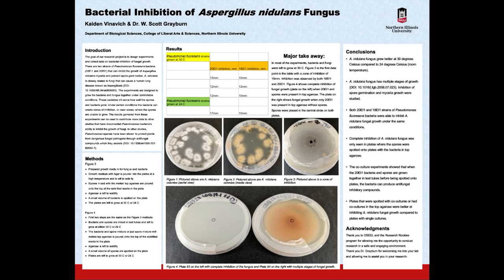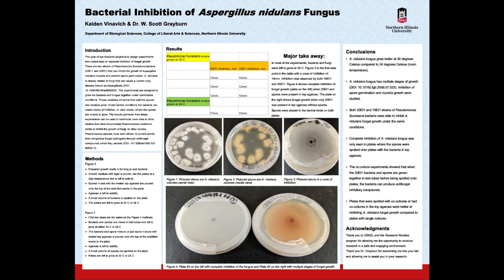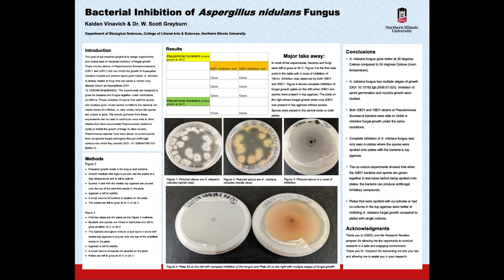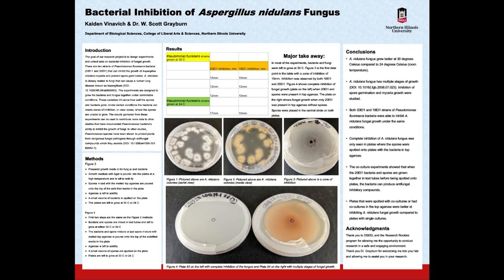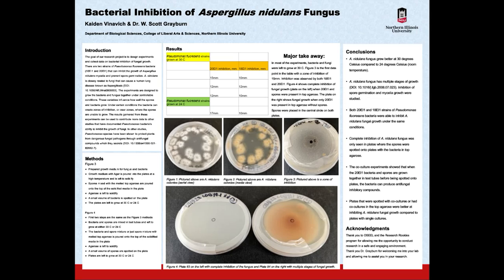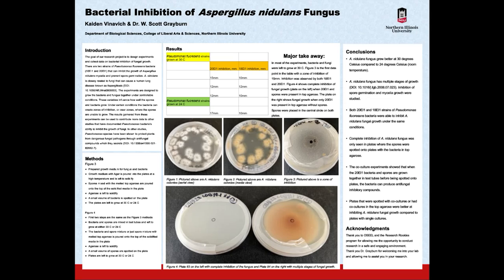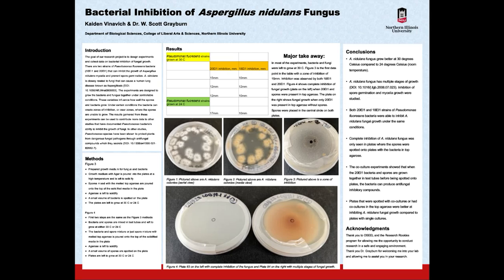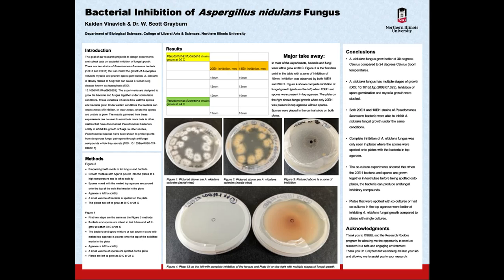FlashTalk Research Rookies: Bacterial Inhibition of Aspergillus nidulans Fungus.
This is my presentation of my research that I conducted Fall 2021 - Spring 2022 semesters at Northern Illinois University with Dr. W. Scott Grayburn.